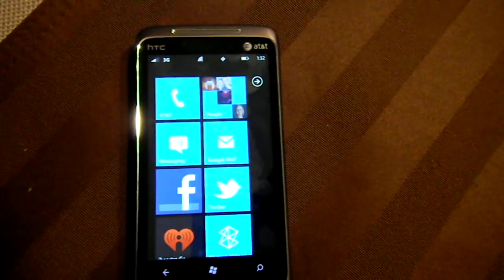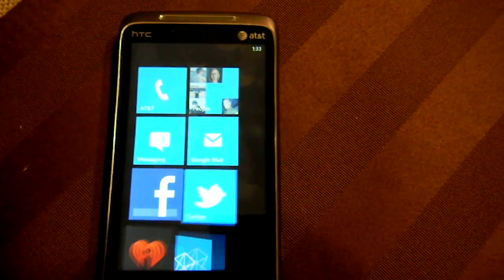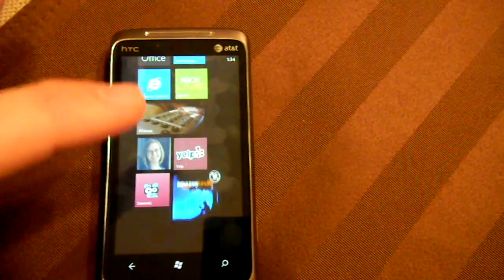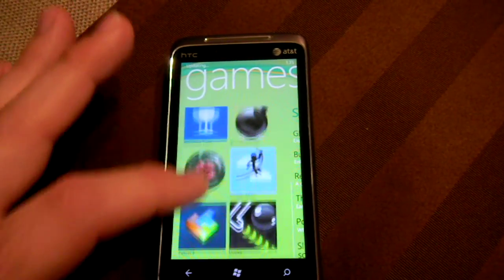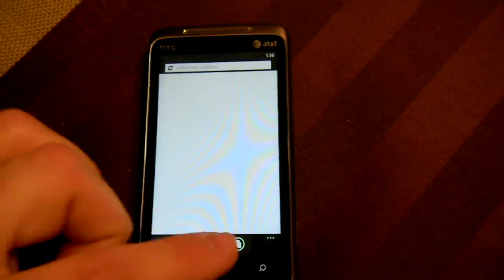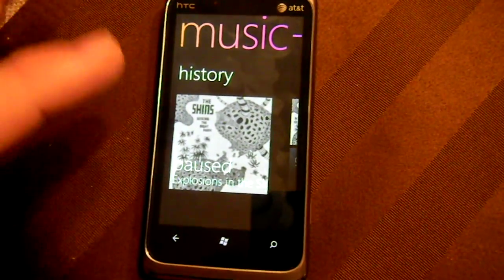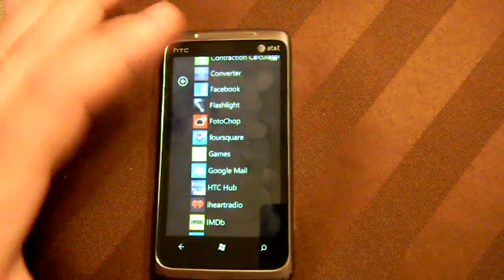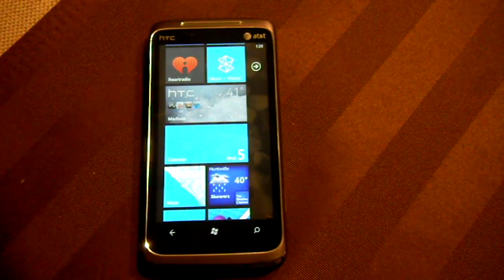Windows Phone 7 and HTC Surround Review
This s a brief review of the WP7 OS on the HTC Surround. I discuss the difference between apps and hubs, as well as go over some of the basic functions of the phone. All while smearing my greasy fingers all over the screen.